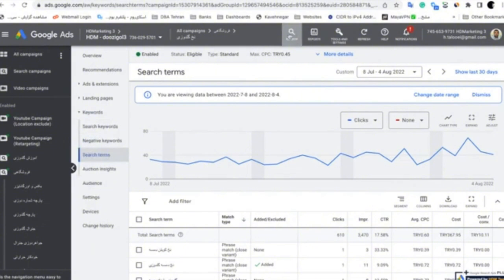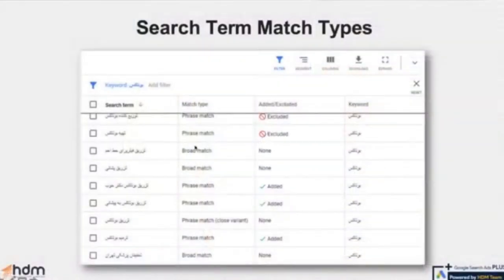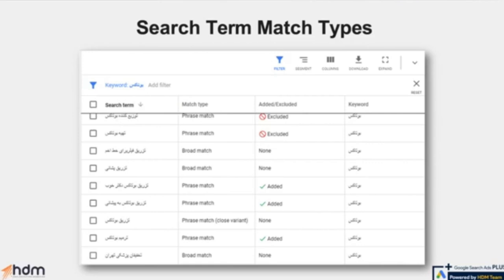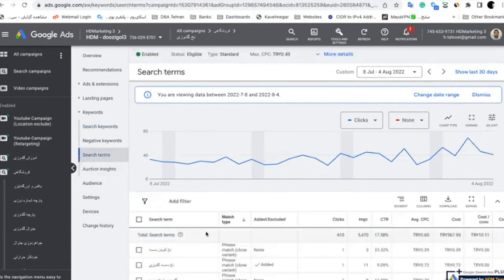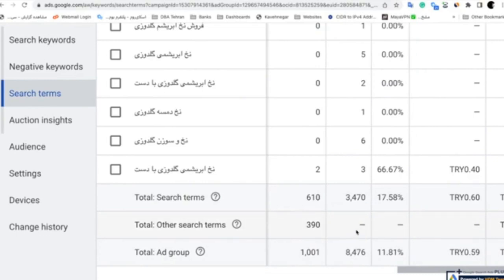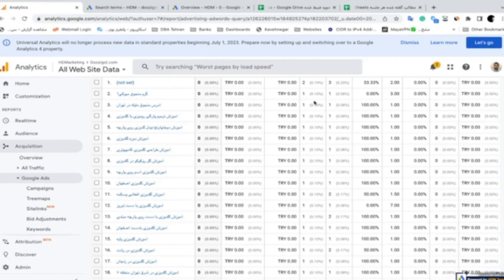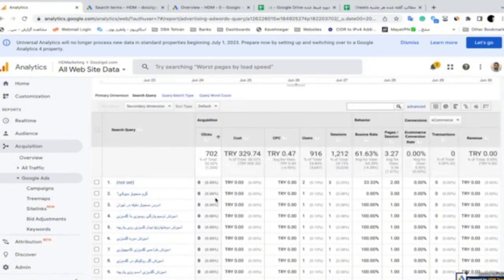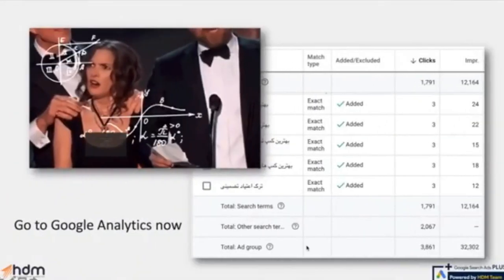Search term match type and Search Term Report analysis techniques- Free Google Ads Course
Understanding how search term match types work and how to properly analyze the Search Term Report is crucial for running effective Google Ads campaigns.

What You’ll Learn:
What are search term match types in Google Ads
How to use the Search Term Report to improve ad performance
Tips for Google Ads optimization and improving Quality Score
Real examples of Search Term Report analysis strategies

Whether you’re new to Google Ads or looking to sharpen your campaign performance, this video will give you actionable insights to improve your PPC strategy.